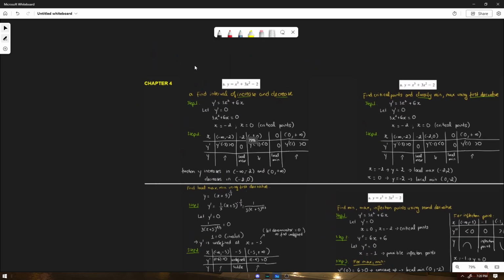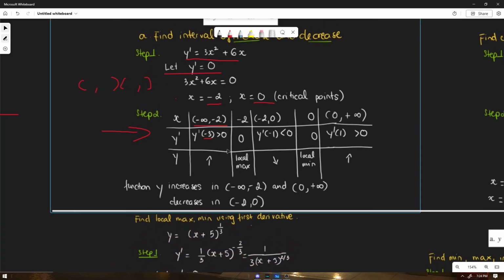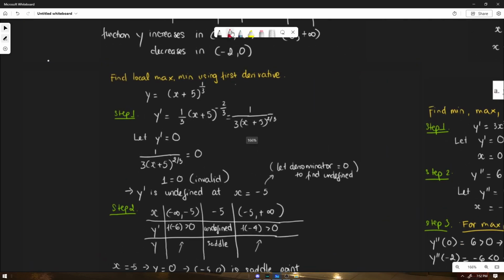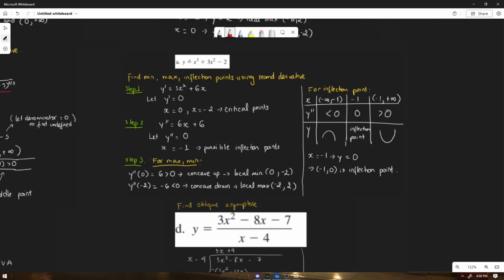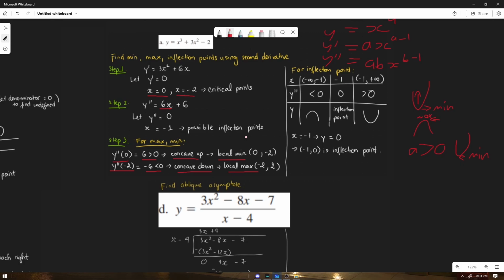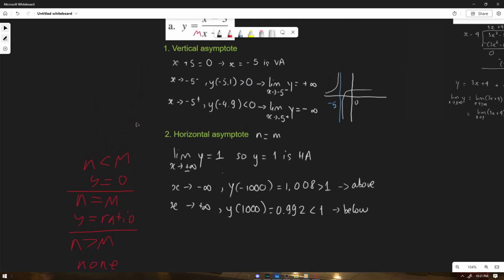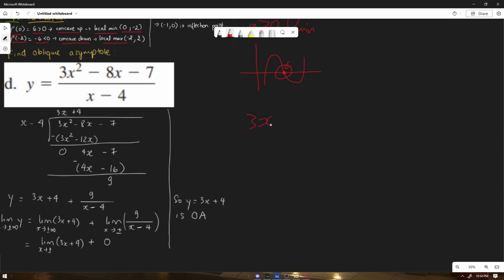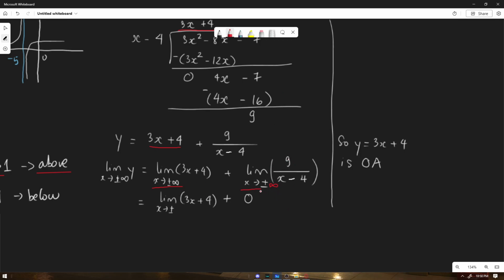Chapter 4 Part 1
- Critical Points
- Local and Absolute Maxima and Minima
- Vertical, Horizontal, Oblique Asymptotes